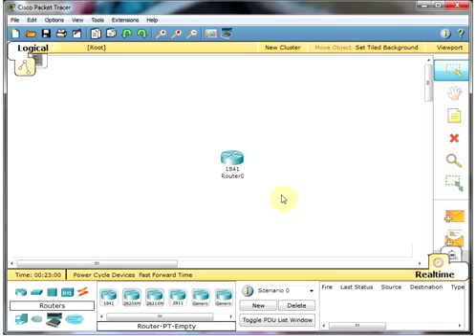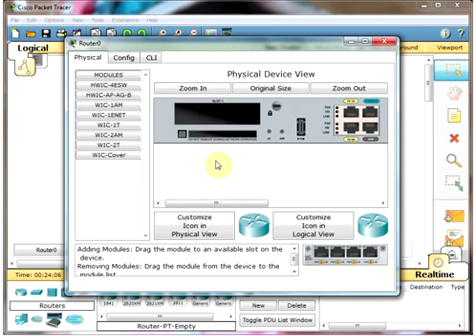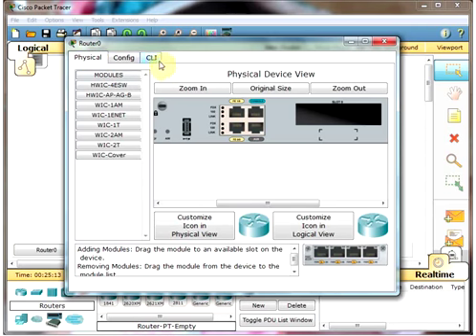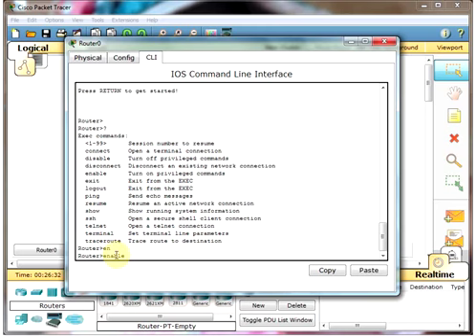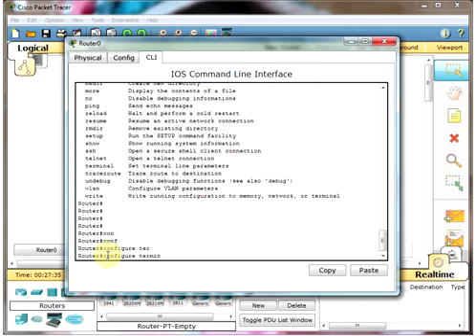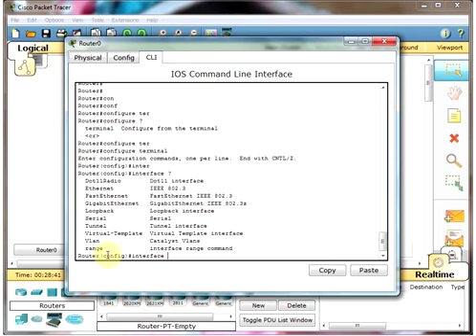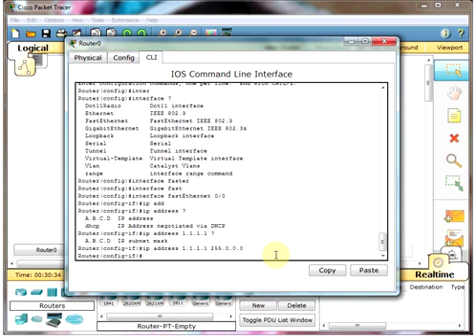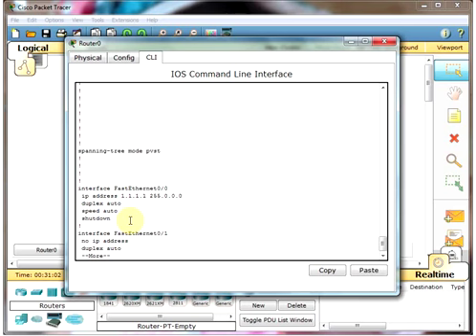CCNA R & S ROUTER BASIC FUNCTIONALITY – PART 1